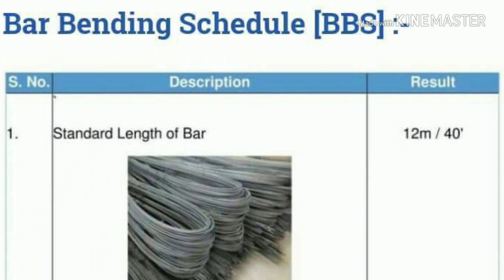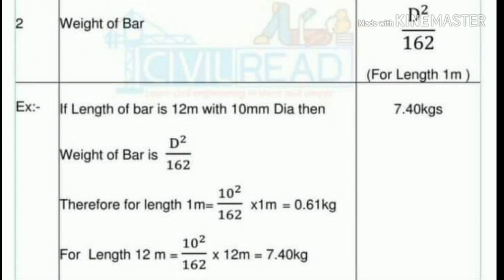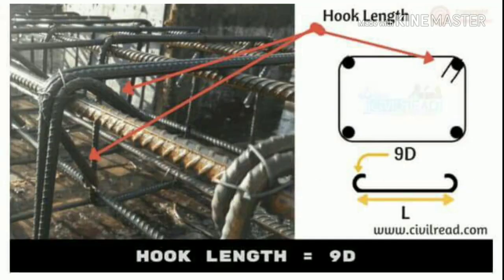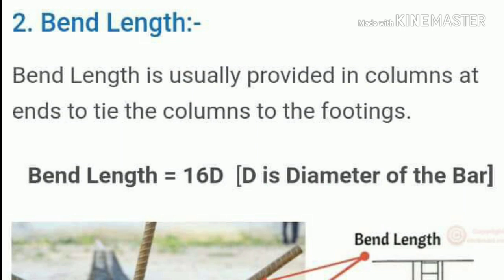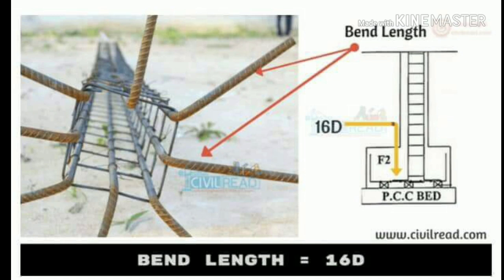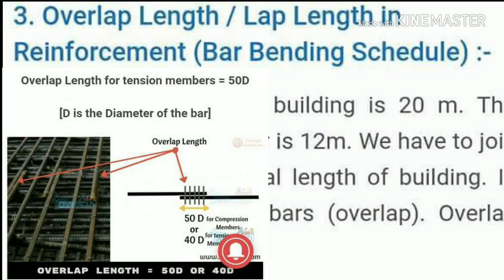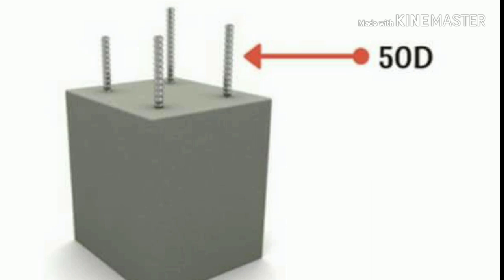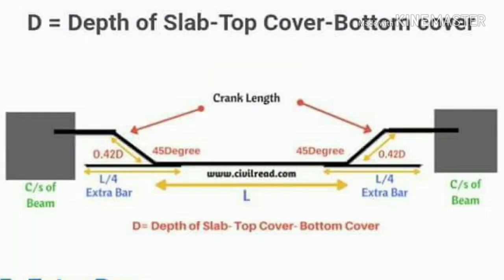Bar Bending Schedule | Details of BBS | Civil Engineering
Bar Bending Schedule | BBS | Details of BBS

Any Help ( Denote ) to our channel
Phone Pe UPI id: smithika111@ybl

Redmi note 5 pro

Bluetooth headphones

Latest Jobs :
Civil Engineering Videos :